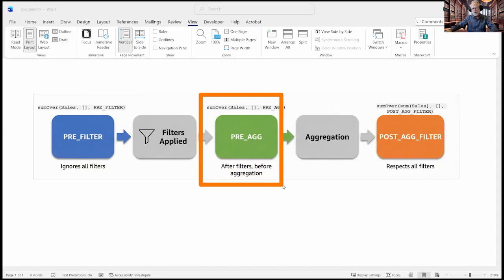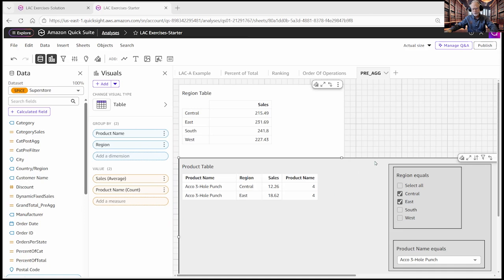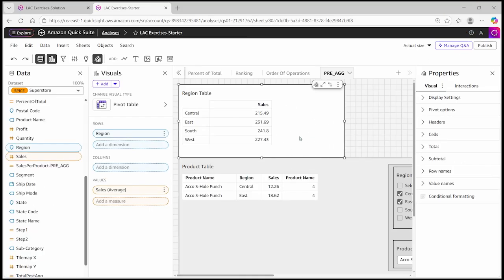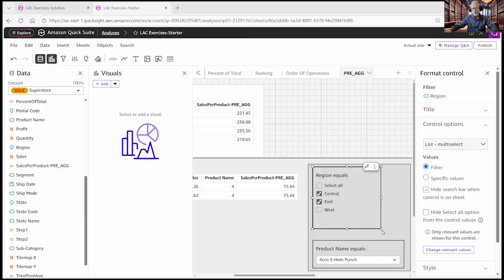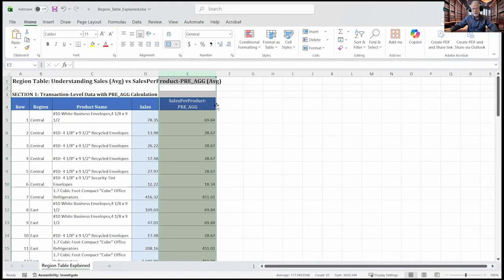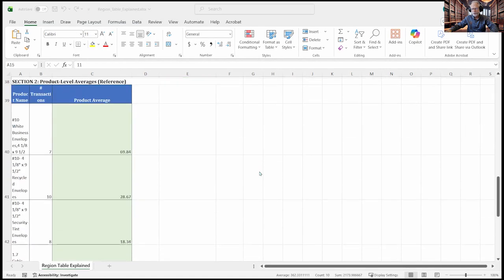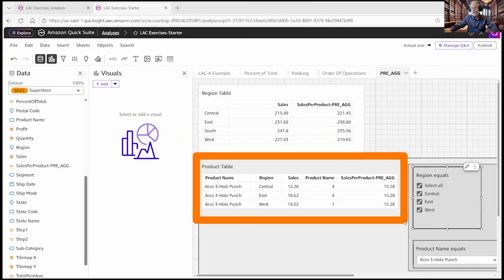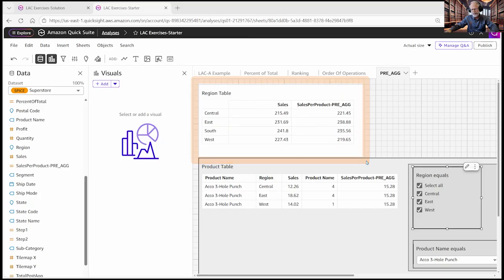LAC-A: PRE_AGG Calculation Level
This video is part of the GiddyUp Data Quick Sight Journey 2 series (Level Aware Calculations (Addendum) section). The complete course includes an extensive manual with accompanying data and a live Quick Sight environment.

Learn how to use the PRE_AGG calculation level in Amazon QuickSight's Level-Aware Calculations. PRE_AGG calculations execute before aggregation, allowing you to compute values at the row level that are then aggregated by the visual. This addendum exercise demonstrates when PRE_AGG is necessary and how it differs from the default POST_AGG_FILTER level.

Key topics covered:
- Understanding the PRE_AGG calculation level
- When to use PRE_AGG vs POST_AGG_FILTER
- Row-level computations before aggregation
- Practical examples of PRE_AGG use cases
- Debugging calculation level issues
- Combining PRE_AGG with other LAC-A functions

In this video, you'll follow along as we walk through: In this exercise, we're going to explore the pre-ag calculation level in Quicksite. Pre-AG is one of the three level aware calculation and it's probably the trickiest one to understand. So what does PRAG actually do? It first respects any filters you've applied, then performs calculations at the row level on that filtered data before any aggregation happens in your visual. This is useful when you want to compute independent of visual groupings in the analysis. Let's look at what we've set up for this exercise. We're using the superstore data set and we have two table visuals already configured. The first is the region table. It has region on rows and cells with an average aggregation on values. This gives us average cells by region. The second is the product table. This one shows product name, region, sales as an average and account of product name. Note the two...